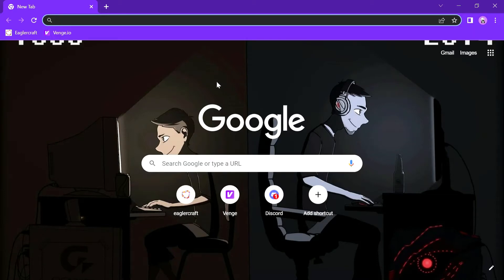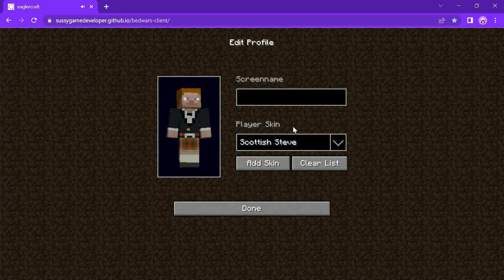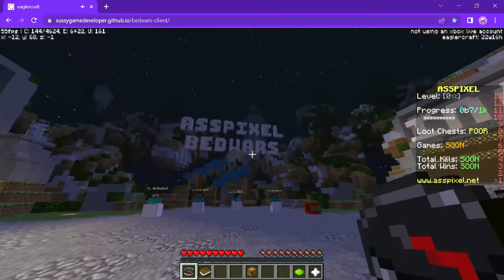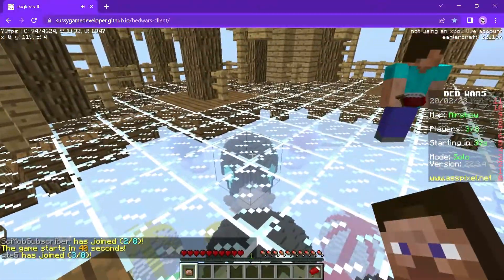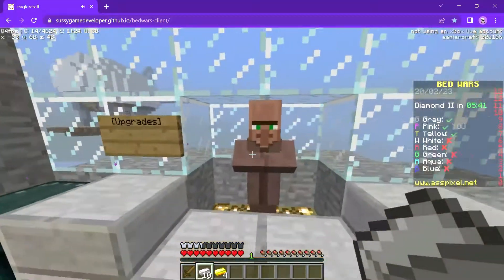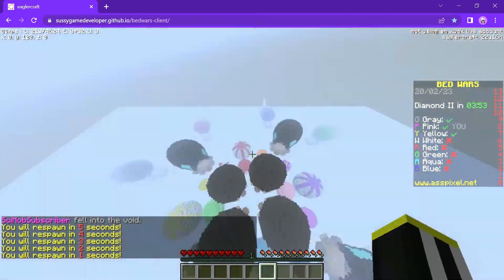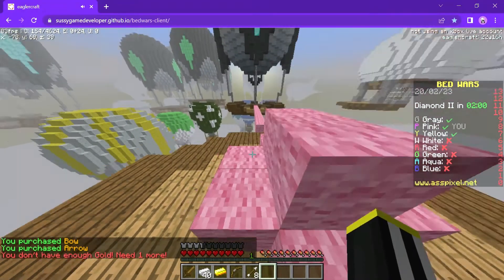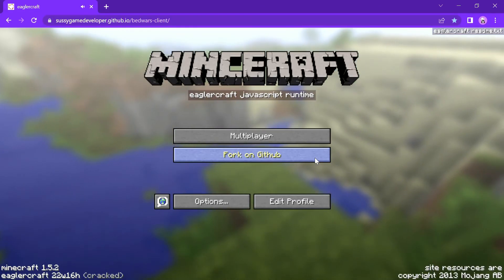How to Play Minecraft Bedwars On Any Browser or Chromebook Without Downloading 100% working 😍🤩💯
Play Minecraft Java Edition on School chromebook without without downloading
Hey!
I am Aditya from India.
On this channel you will receive Gaming Videos.

In this video I explain how to play Minecraft on your school chromebook.